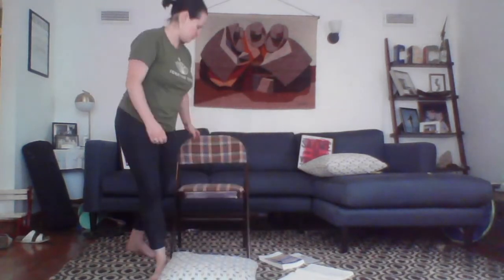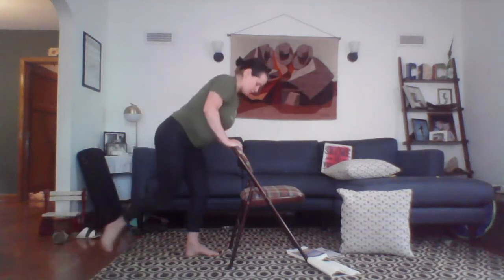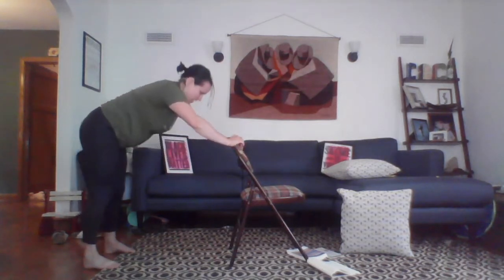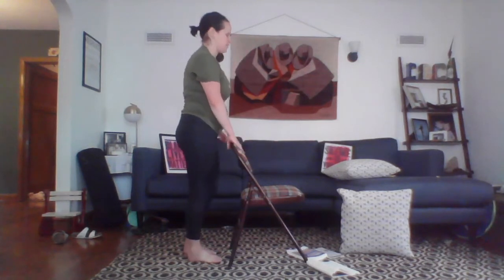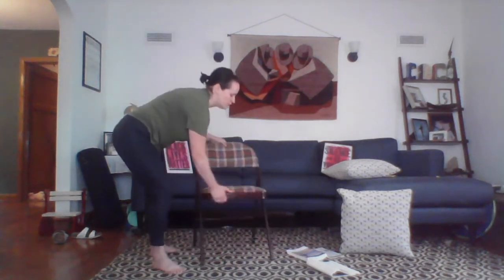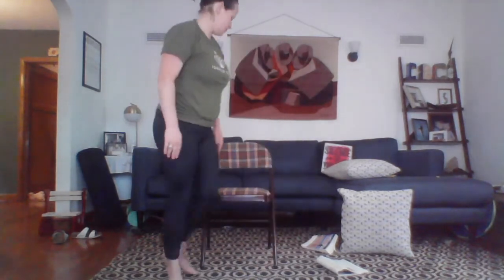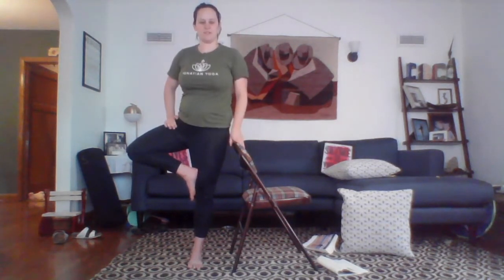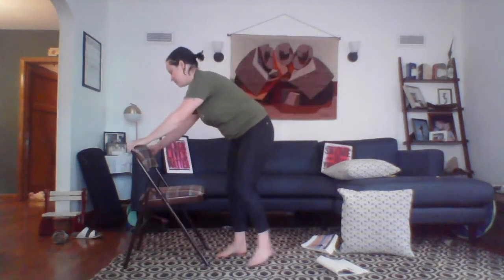30 Min. Chair Yoga w: Carolyn Swabek UPDATED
Instagram & Facebook: @Ignatianspiritualityandyoga